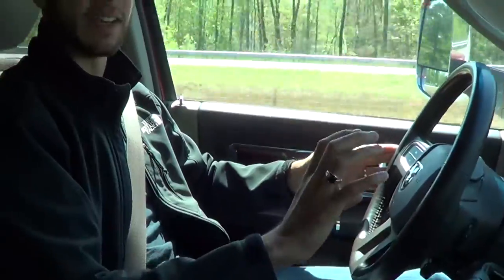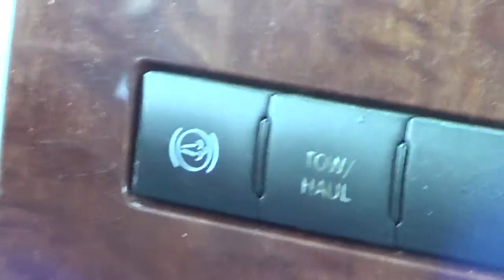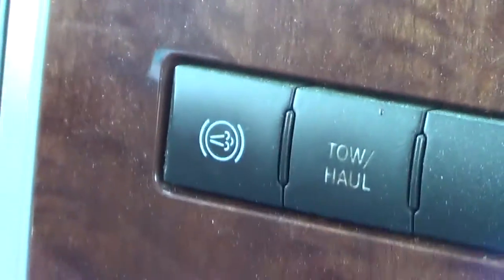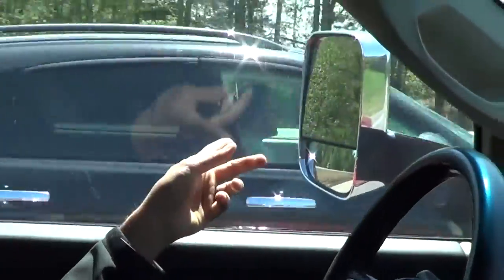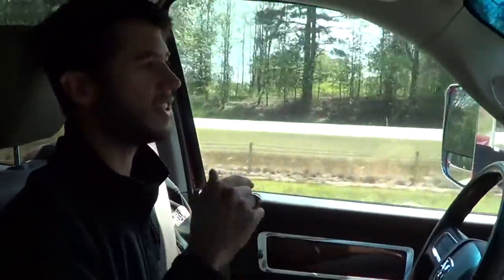Tom Talks About Trucks & Towing - Our Experience and Tips on Towing Heavy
If you are interested in the Andersen Hitch check it out at our

We were just talking about some of the things we have learned about towing and Caitlin pulled out the camera.  Since we tow soooo much we decided to share some of our experiences.  This was an unorganized rant about trucks and towing a heavy fifth wheel RV.

-Truck and Trailer weight limits
-Truck capabilities
-Towing in Hills
-Tow Haul button
-Towing Transmissions
-Temperatures (Keep it cool)
-Braking when towing
-Dodge, GM, Or Ford
-Mirrors